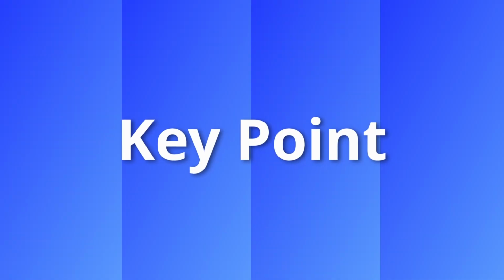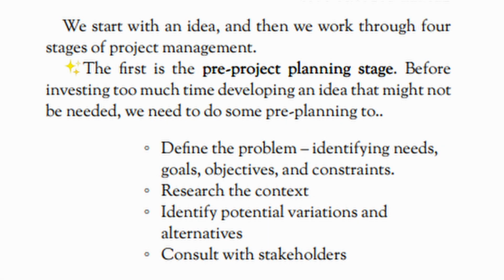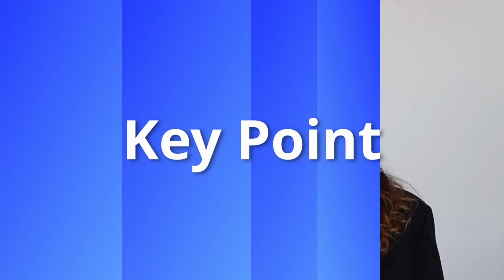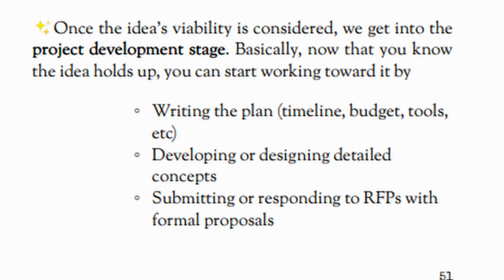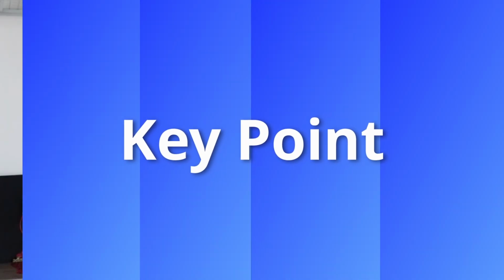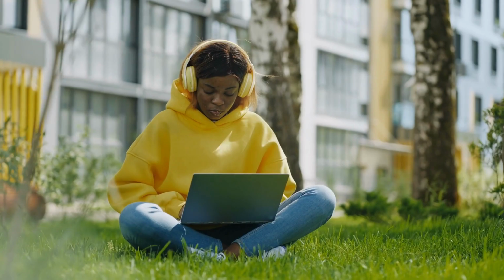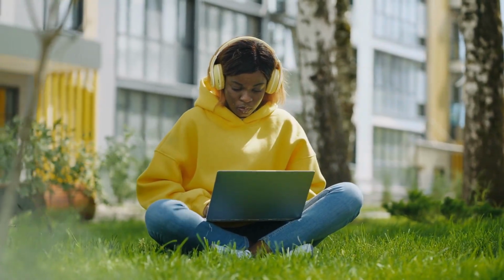Part 2: Project Cycle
Hey associates, this lecture concerns project management
strategies and genres for technical, professional, business,
and personal productivity contexts. I’m going to talk
about documents to capture, document, and provide
direction: three verbs that are essential for staying
productive and accountable in project and collaborative
environments.
• The first section explains the WHY of
documenting the actions and situations in a
project.
• The second section dives into the most common
genres across workplaces with practices for
effective writing.
• The final section covers more roles and niche specific genres to be aware of and their uses.